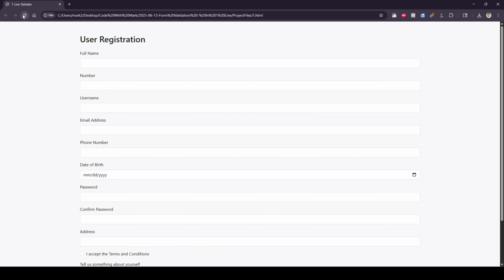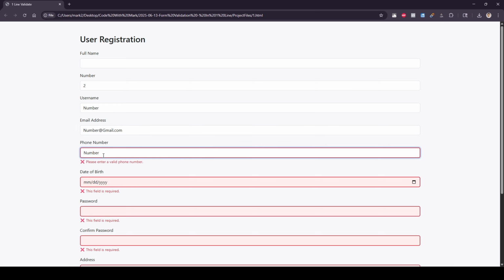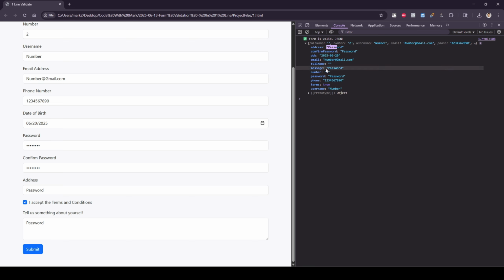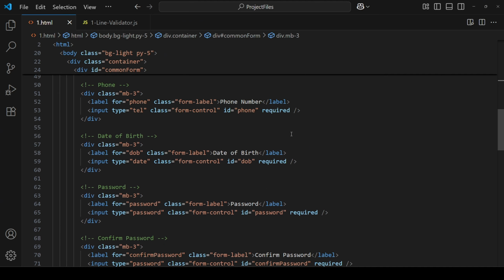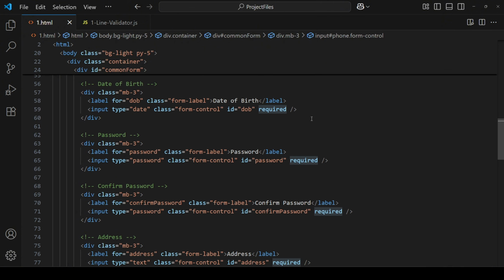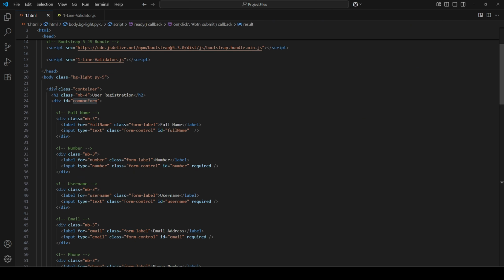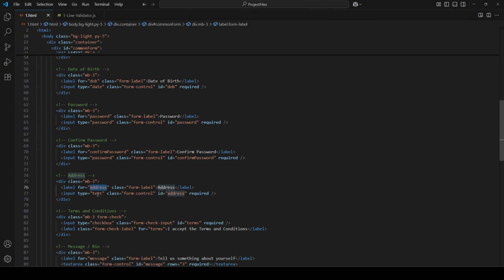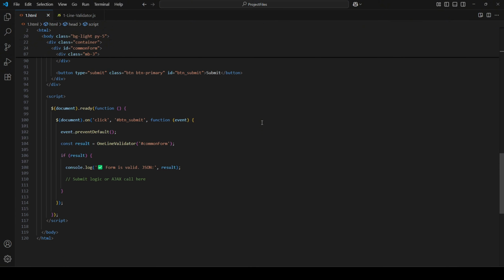Validate Any Form in 60 Seconds ( 1 Line of Code! ) - Code With Mark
Tired of writing repetitive form validation logic? In this video, I’ll show you how to validate any HTML form with just one line of code using a super lightweight library I built for beginners. No setup, no config — just drop it in and you're done.

🔥 Perfect for:

New web developers

Quick prototyping

Clean, no-fuss forms